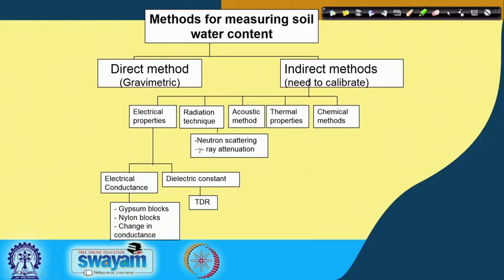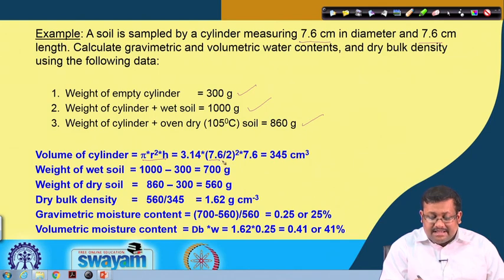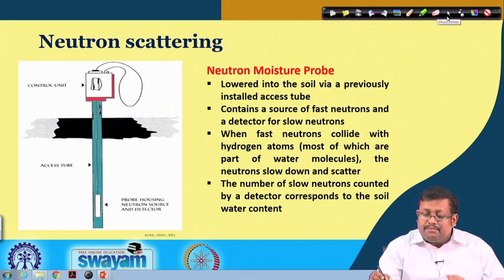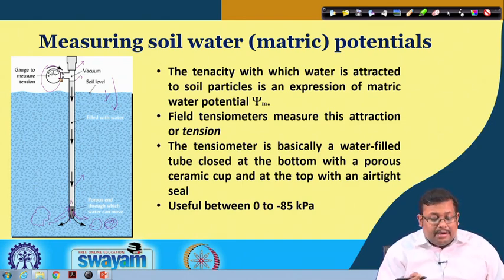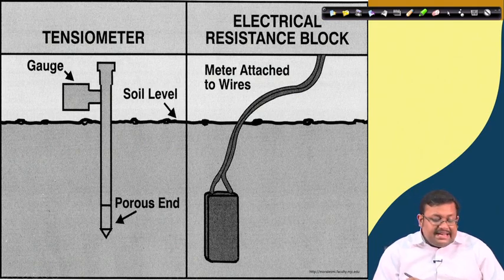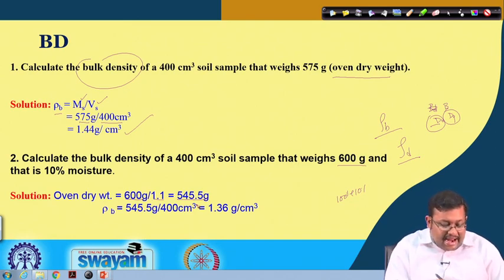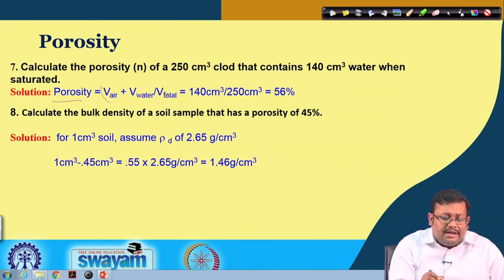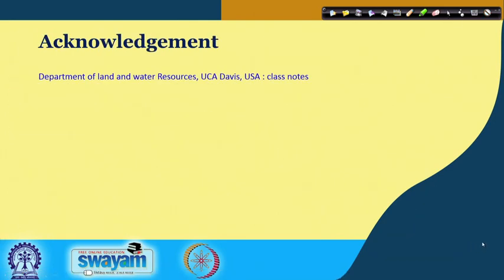Lecture 15: Tutorial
Tensiometer, Gravimetric moisture content, TDR, Neutron Moisture Meter